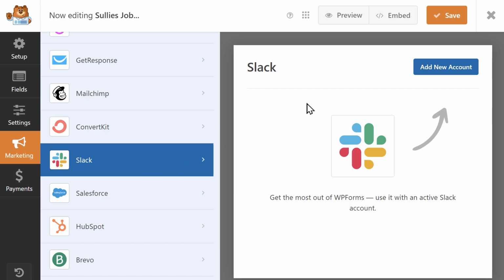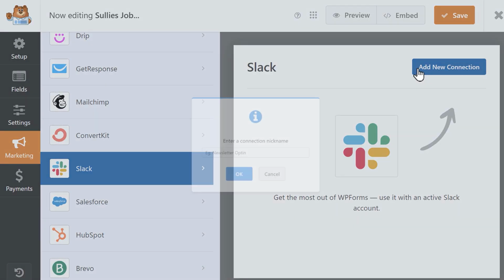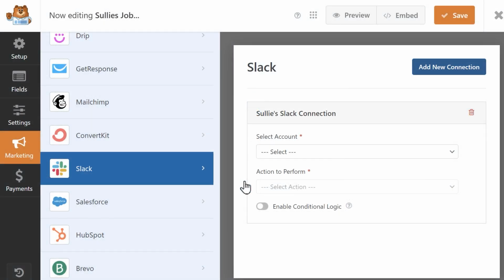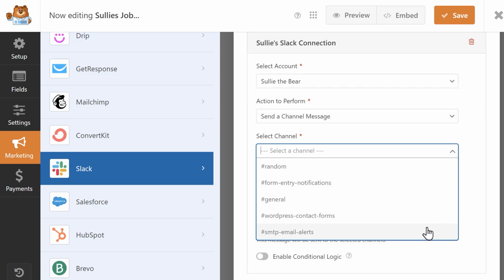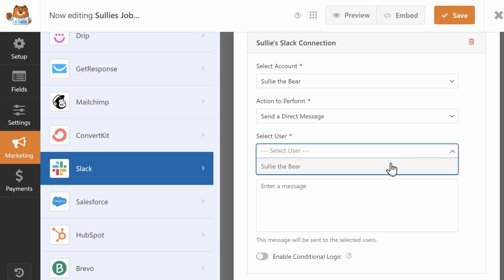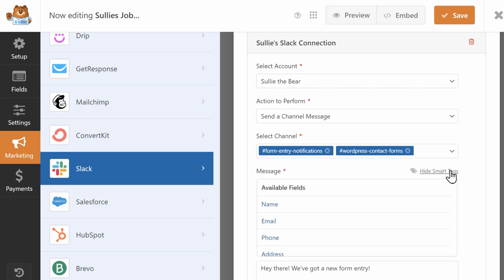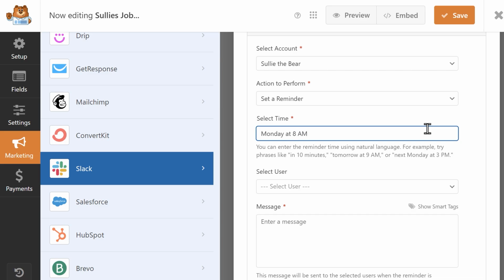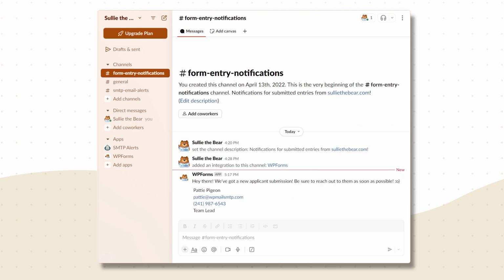Slack Addon by WPForms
Easily receive DMs or channel messages when new form entries are submitted.